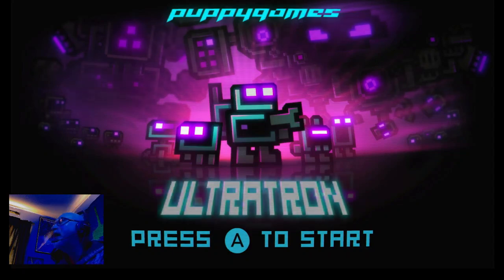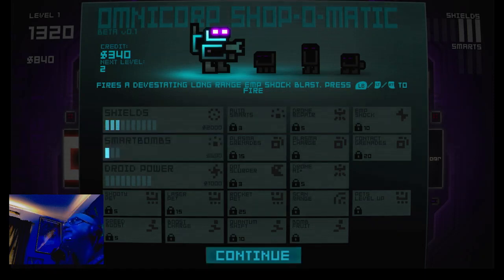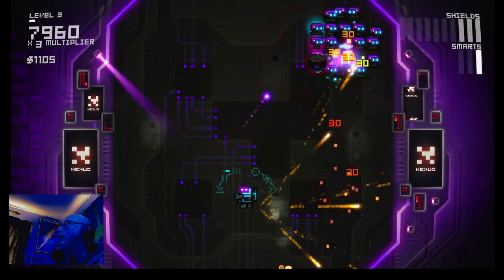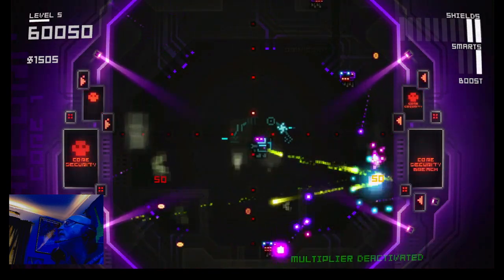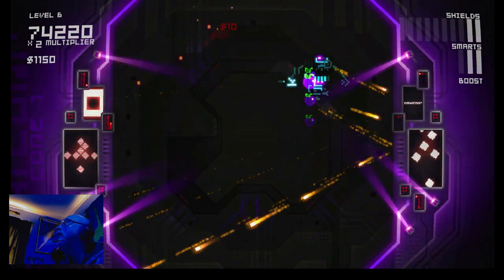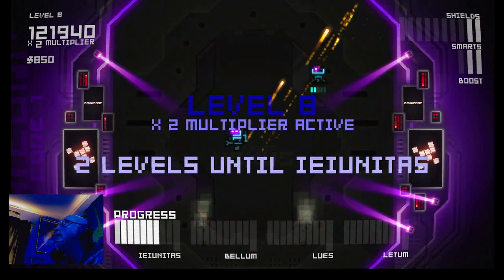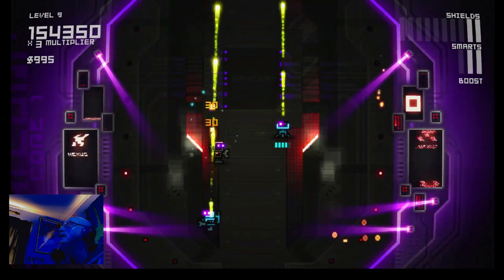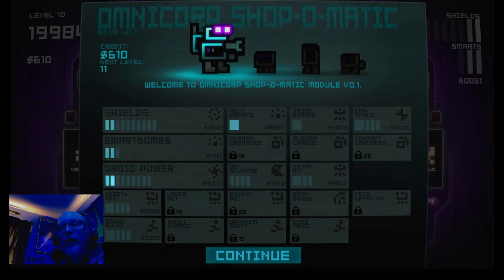UltraTron is an Addictive Robotron 2084 Style Game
Twin stick arcade style game
show first 10 levels